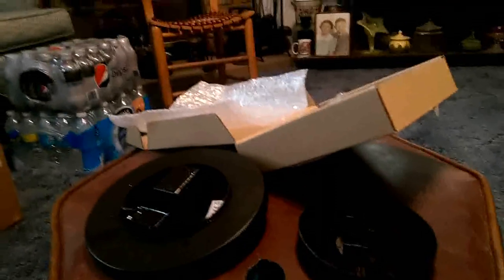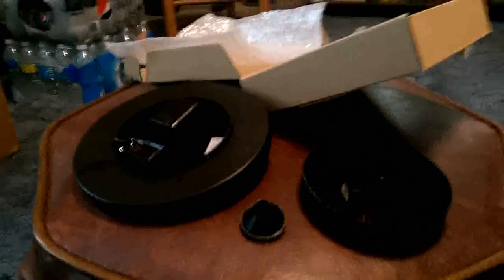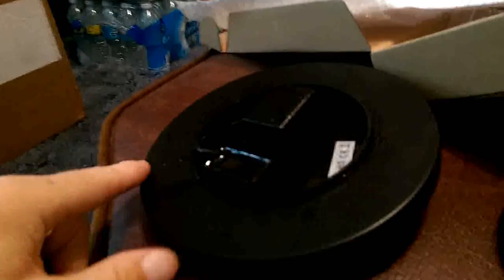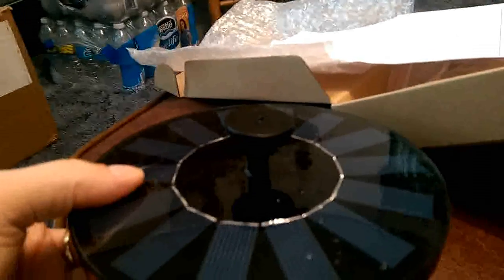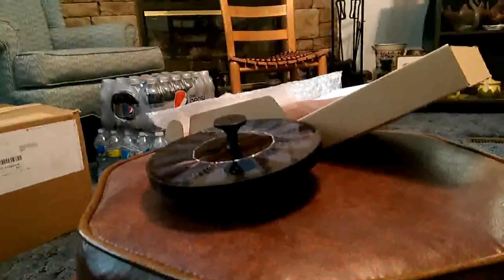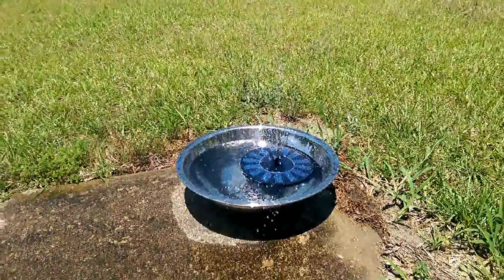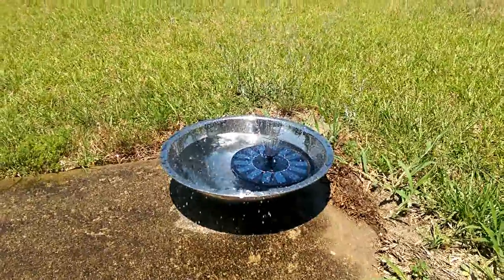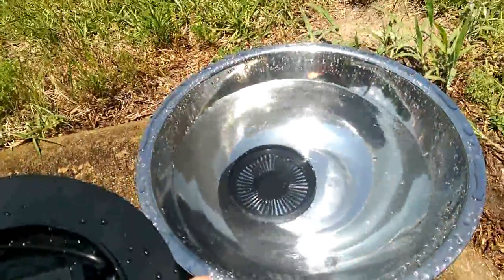Magicfly 7V 1.4W Solar Power Fountain Pond Water Pump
Please see the video for this unit in action...the planned water feature is not set up currently but I show a close up of the unit and a few demos in the video.

Short and simple...It works. As long as it has enough sunlight it'll toss the water around a foot high and has a spread a bit over a foot at maximum spray levels. It doesn't take much shade to have it stop but it is solar powered...put it in the sun! As long as you don't allow the pump to run dry and assuming it lasts you've got a very cool little floating fountain with no power needed. Mom loves it and looks forward to getting the water feature setup in the near future.

Review sample provided for a fair, unbiased, and honest review.